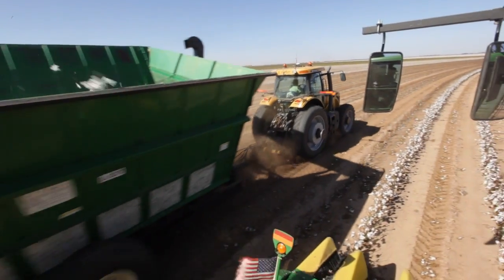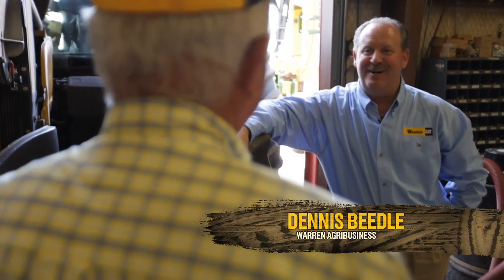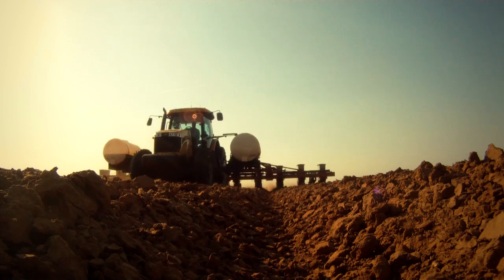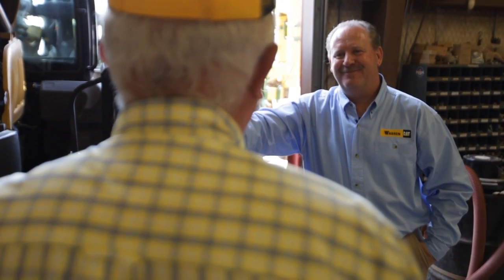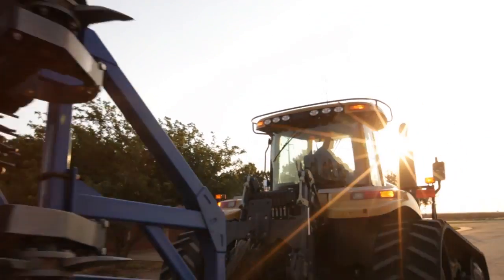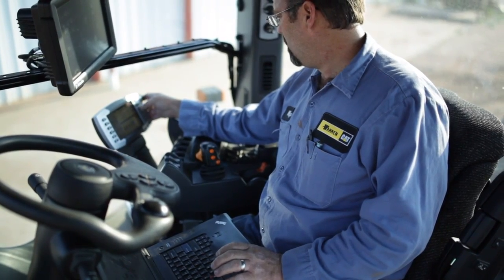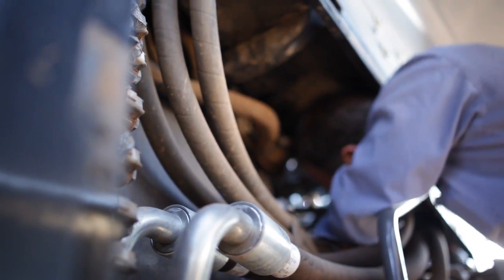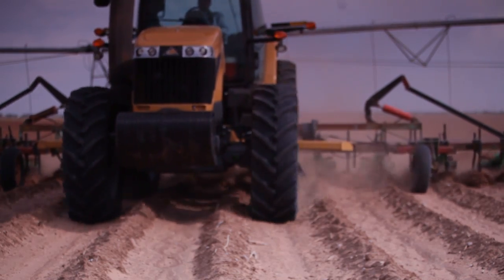Dale Kitchens Farms -- Testimonial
Dale Kitchens, from The Edge of Farming, talks about his experience with Challenger tractors.